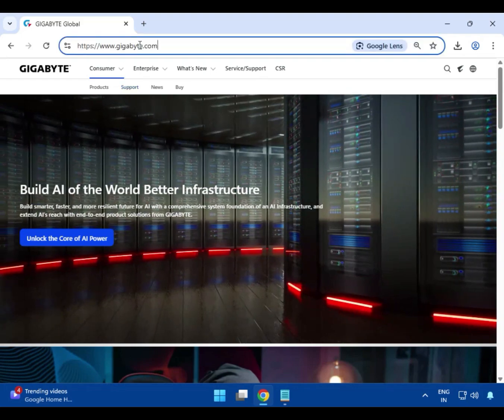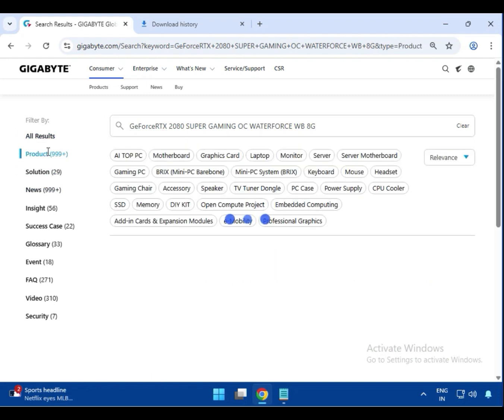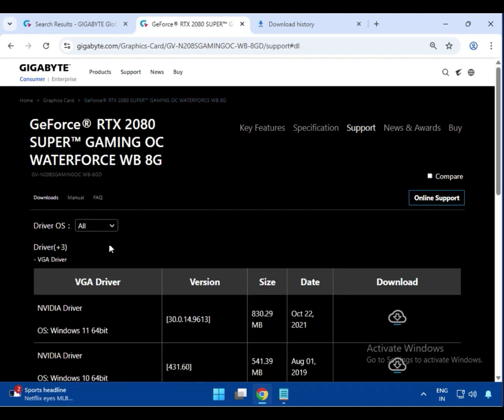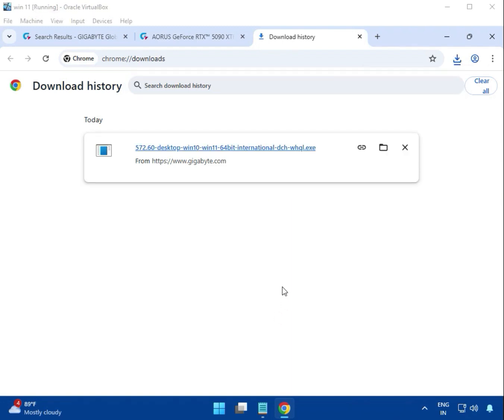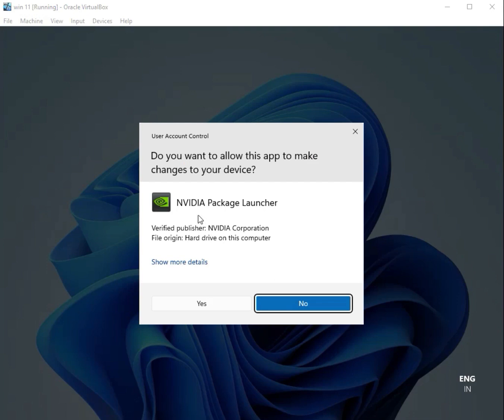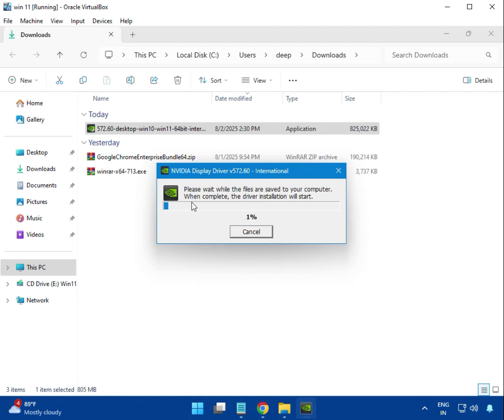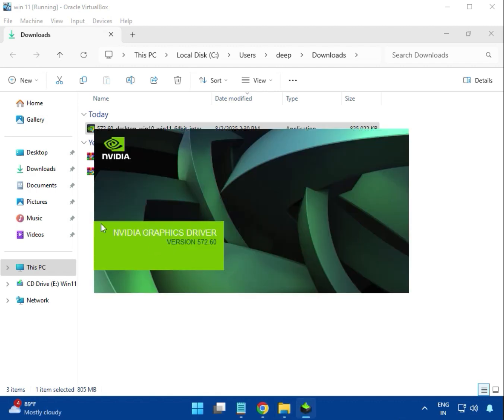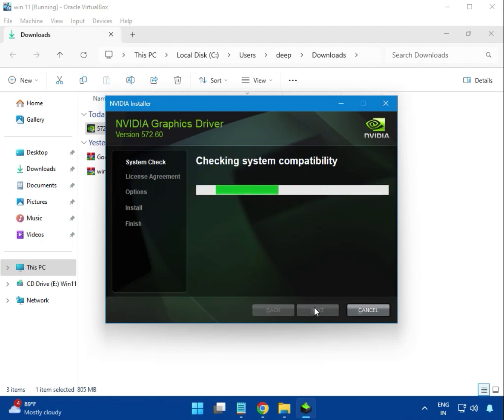How to Install RTX 2080 SUPER GAMING OC WATERFORCE WB 8G Driver on Windows 10 or 11